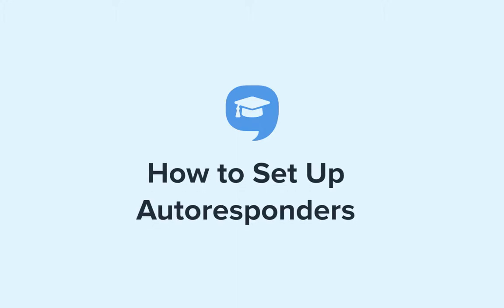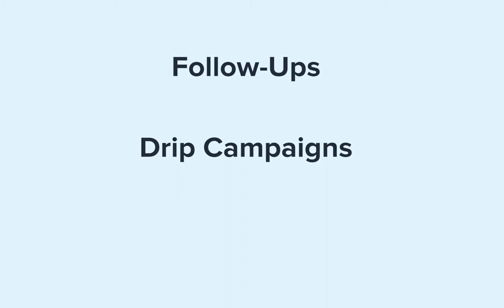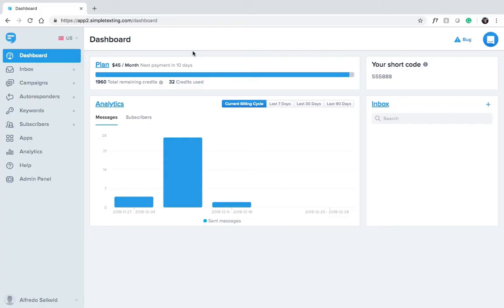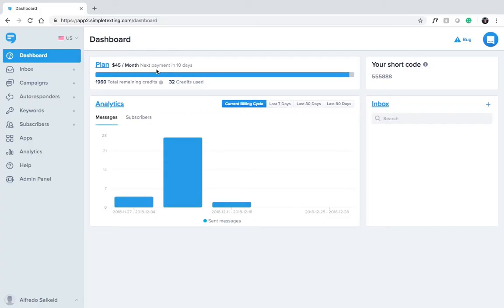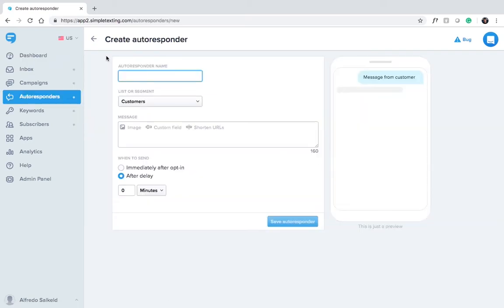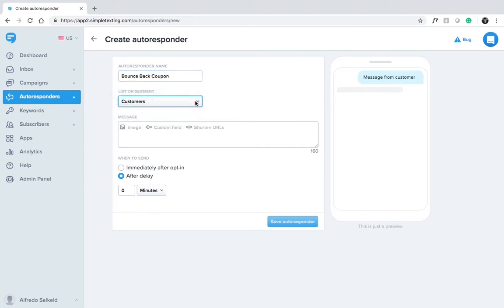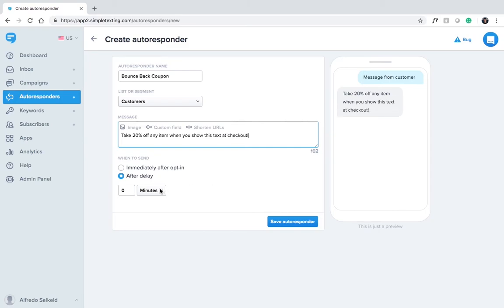Using Autoresponders in Text Message Marketing | SimpleTexting Academy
Text messaging is one of the most direct and efficient ways to communicate with your audience. Autoresponders, also known as drip campaigns, help by giving you the efficiency of creating a series of messages without having to launch campaigns manually. Follow along with this step-by-step video to learn what autoresponders are, how they work, and how to set them up in SimpleTexting.

What is SimpleTexting?
SimpleTexting is the leading web-based platform for SMS marketing and business texting. Our software gives organizations the ability to send marketing campaigns, share important alerts, and provide 1-on-1 customer service using text messages. Thousands of organizations in North America rely on SimpleTexting to connect with their audiences. Our clients include Fortune 500 companies, small businesses, nonprofits, healthcare providers, churches, schools, and more. And with a powerful suite of features including segments, autoresponders, data collection and analytics, our platform is designed to help businesses start and scale their SMS efforts.